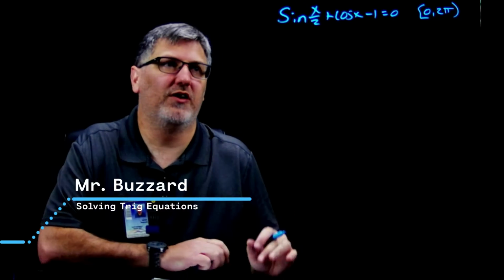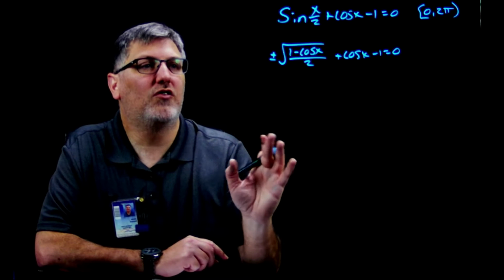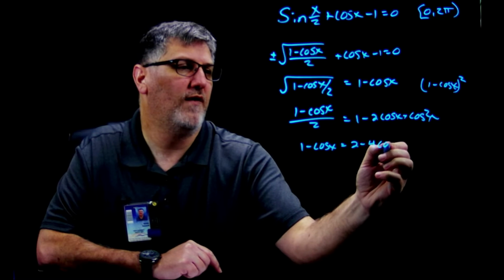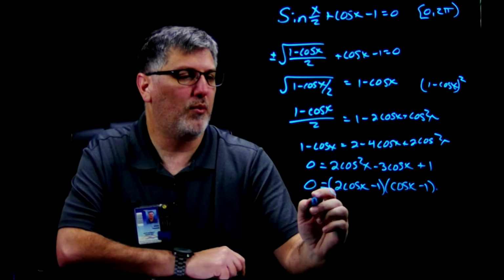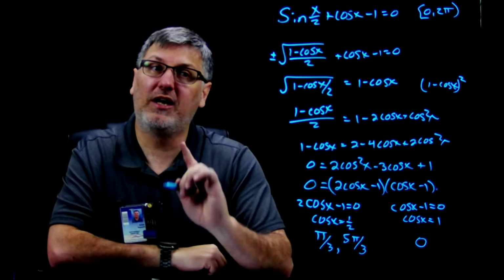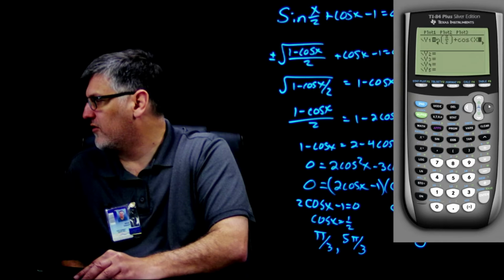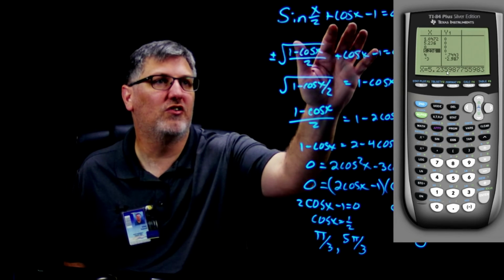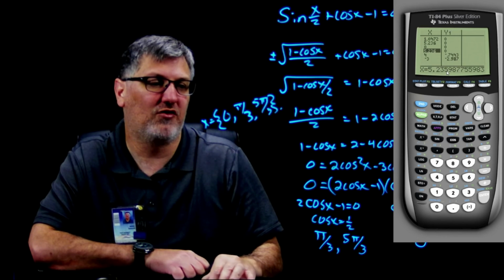Solving Trig Equations 4